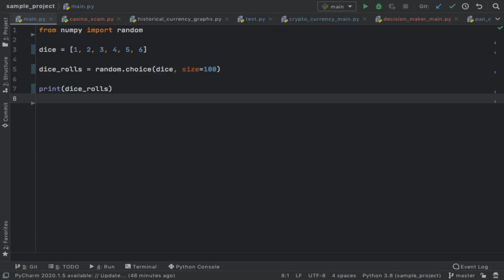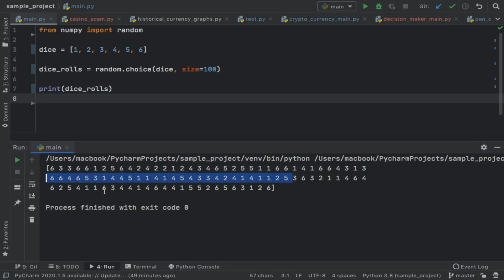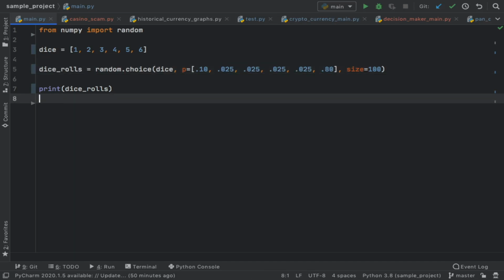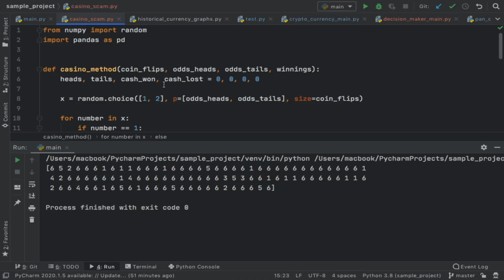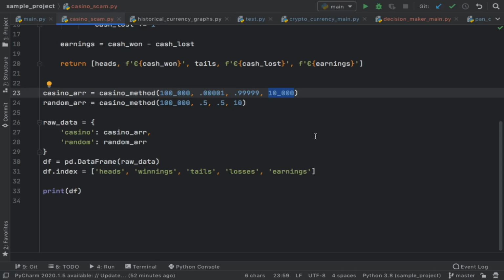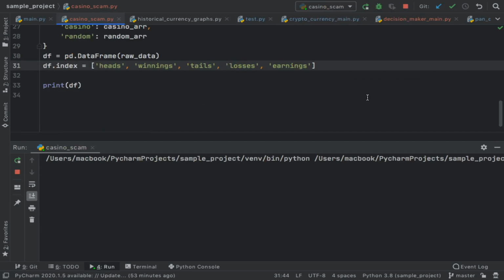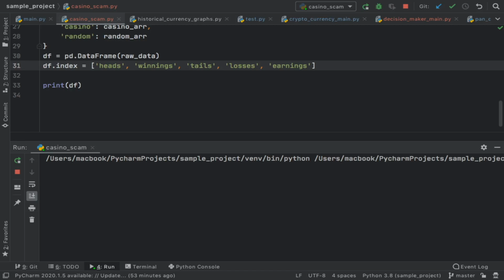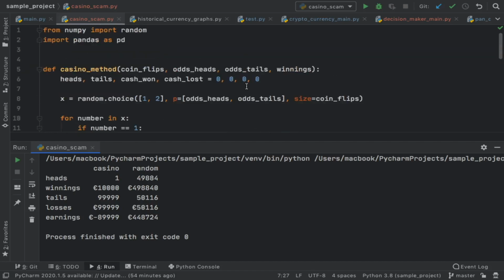Why you shouldn't gamble online. (Python Chance Manipulation)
It may be fairly obvious that the odds are against you, but it's always good to have that in mind before you throw away your money on these websites.

What I showed in the video was probably the most basic scenario out there compared to what they have developed so far in our modern world.

Would love to hear your experiences or thoughts about this down in the comment section!